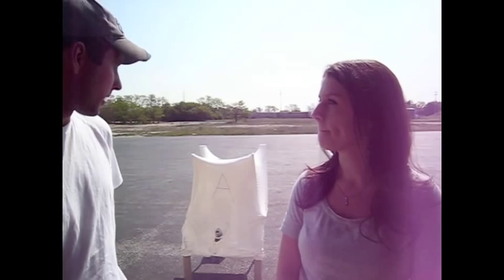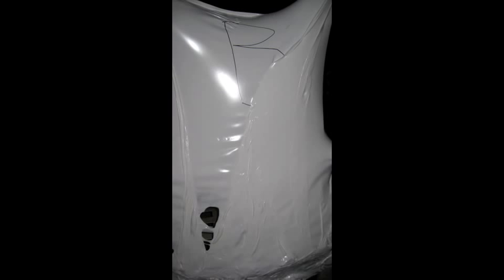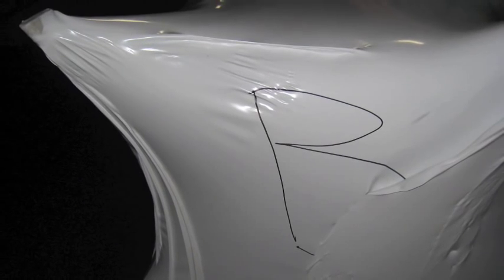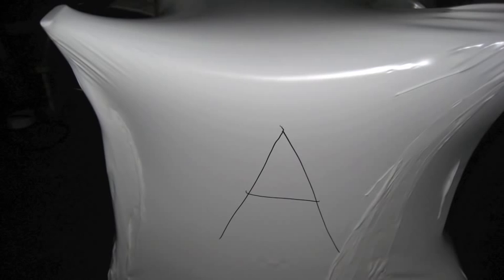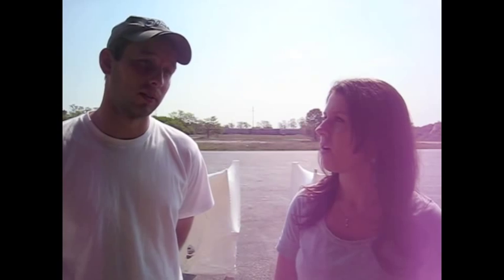Shrink Wrap: Not All Created Equal, Episode 2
An experiment designed to compare Dr. Shrink's premium 100% virgin resin shrink wrap to competitors lower quality shrink wrap.